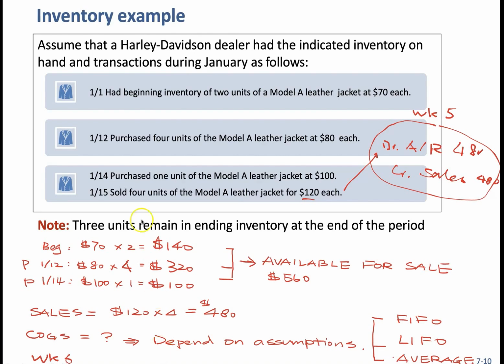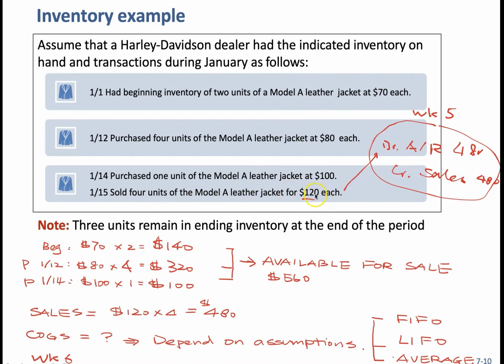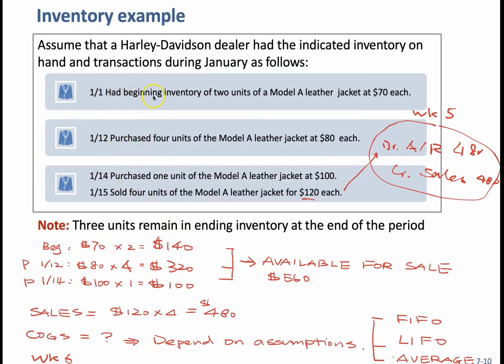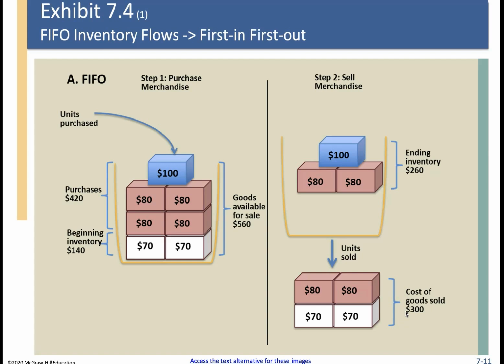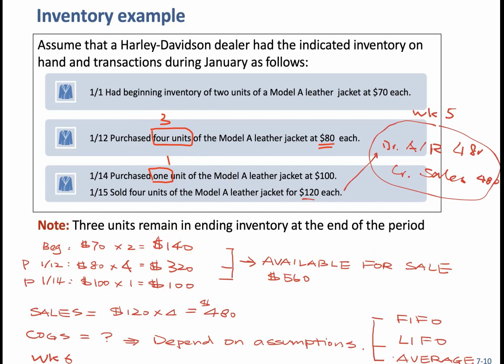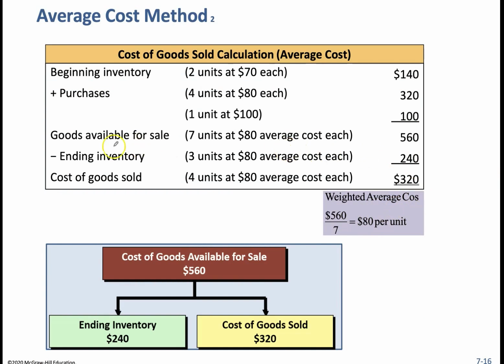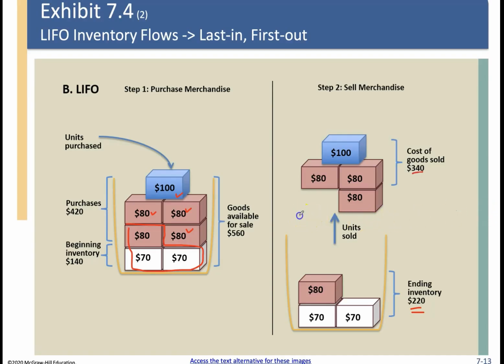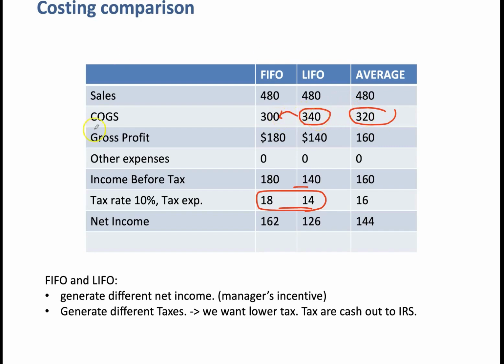Ch7-3 Costing Method: LIFO, FIFO and Average